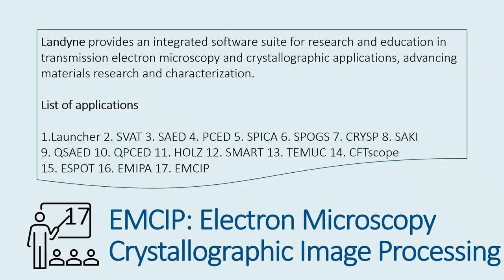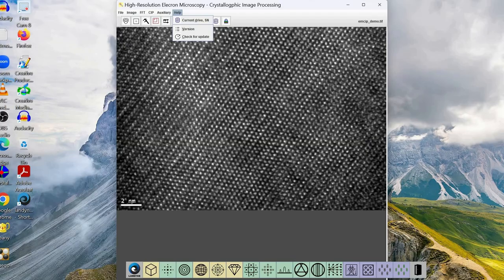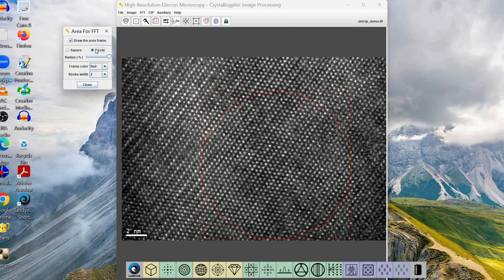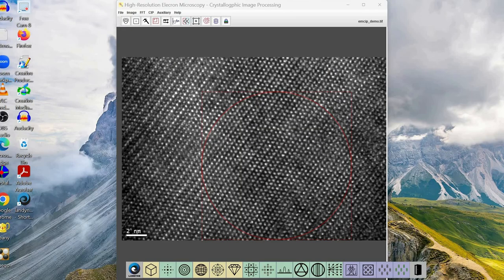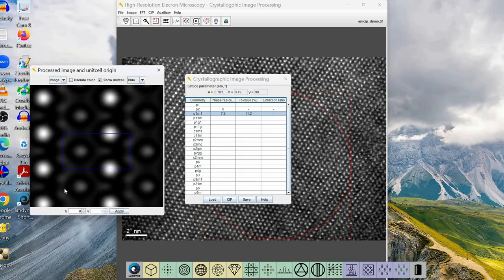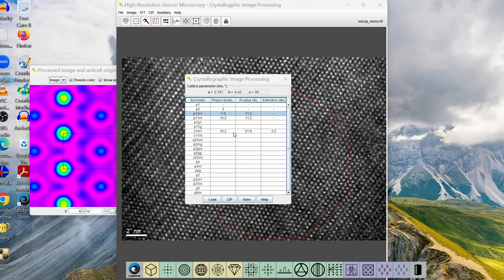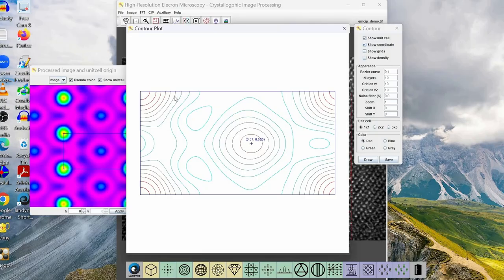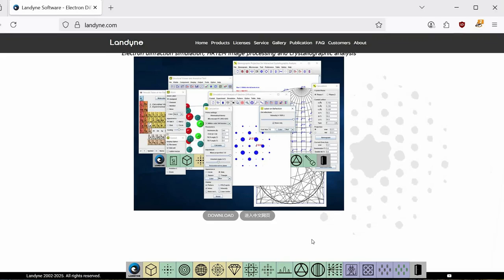Landyne emcip 2025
EMCIP is an extension and complement of EMIPA. EMCIP provides tools to make a FFT operation and locating an array of diffraction spots,  to retrieve a set of reflection data (phase and amplitude) from the FFT pattern, to create Crystallographic Image Processing (CIP) image with the best fitting planar symmetry,  to display the CIP image in both grayscale and pseudo-color, to derive easily the coordinates using a contour map.